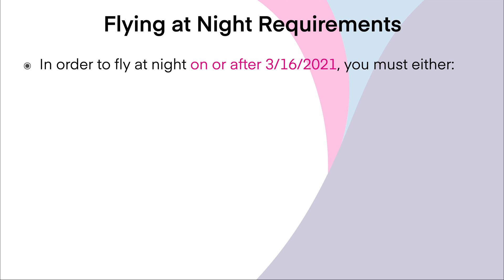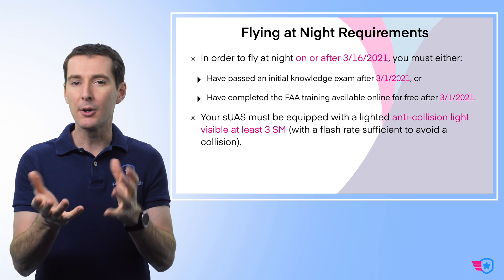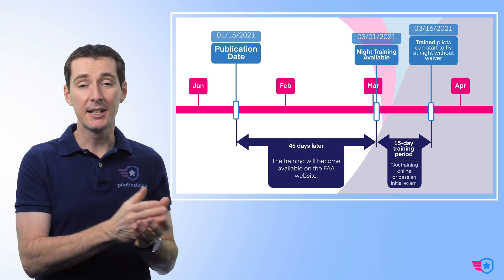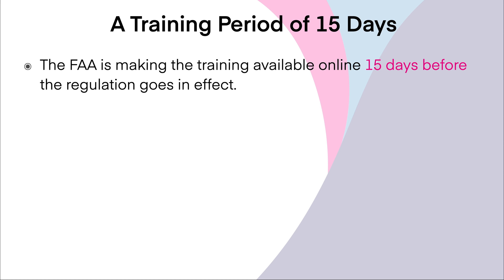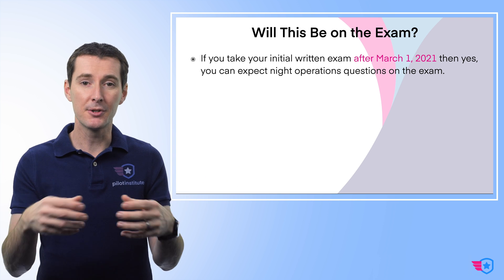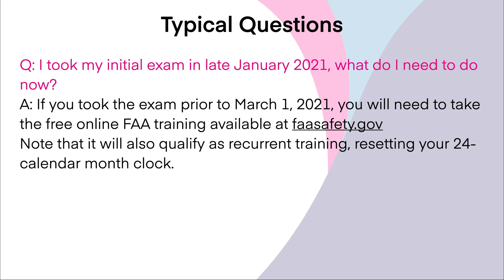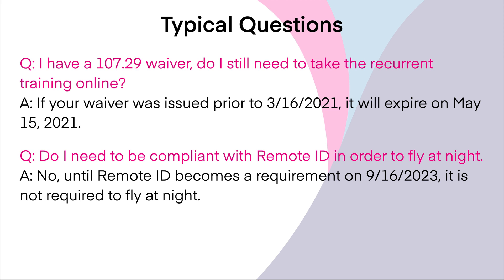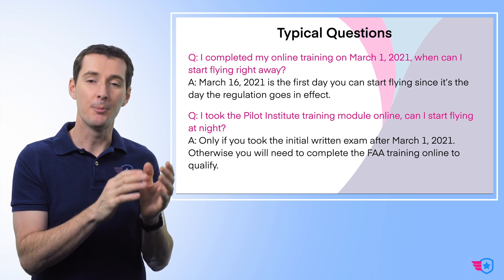How to fly at night without a waiver in 2021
IMPORTANT UPDATE, PLEASE READ
The FAA announced on Feb 25 that the new training won't be available until April 6 (rather than March 1 or March 16, as explained in this video). Any mention of March 1 should now be replaced by April 6. Any mention of March 16 should be replaced by April 21.

Lots of changes in 2021, including a drastic change on how to fly your drone at night. It's now possible to do so without a waiver, as long as you complete the proper training.

Find out all the details in this video on how you can now fly your drone at night without a waiver.
And if you're still not sure, use this simple form to find out if you're legal to fly at night

Complete the Pilot Institute night training for free or inside our Part 107 Made Easy, the most comprehensive ground school

Flying at night Requirements
In order to fly at night on or after 4/6/2021, you must either:
  - Have passed an initial knowledge exam after 4/6/2021, or
  - Have completed the FAA training available online for free after 4/6/2021.
Your sUAS must be equipped with a lighted anti-collision light visible at least 3 SM (with a flash rate sufficient to avoid a collision).
Same light requirement for operating during civil twilight.

Looking for recurrent training?
If you are already a certified Remote Pilot looking for Recurrent Night Training in order to qualify for the new 2021 night rules, you must:
- Take the mandatory free FAA Recurrent Training available 4/6/2021 (full link below the video)
    - In addition to the FAA training, you can take our free training module (more interactive and more in-depth than the FAA training) but you also MUST take the official FAA training.

A training Period of 15 days
The FAA is making the training available online 15 days before the regulation goes in effect.
April 6 to April 21 is the training period.
Warning! Don’t rush to take the training on April 6, 2021. It will crash the server.
You can’t fly until April 21, 2021 without a waiver.

Will this be on the exam?
If you take your initial written exam after April 6, 2021 then yes, you can expect night operations questions on the exam.
The good news is, our night training module is already available in our Part 107 Made Easy course.
We also have a quiz available there for you to practice your knowledge.

Who does this apply to?
This section only applies to Remote Pilot certificate operating under Part 107.
If you are a recreational flyer operating under Section 44809, you cannot follow this regulation.

Typical Questions
Q: I took my initial exam in late January 2021, what do I need to do now?
A: If you took the exam prior to April 6, 2021, you will need to take the free online FAA training available at faasafety.gov. Note that it will also qualify as recurrent training, resetting your 24-calendar month clock.

Q: I have a 107.29 waiver, do I still need to take the recurrent training online?
A: If your waiver was issued prior to 4/6/2021, it will expire on May 17, 2021.

Q: Do I need to be compliant with Remote ID in order to fly at night.
A: No, until Remote ID becomes a requirement on 9/16/2023, it is not required to fly at night.

Q: I completed my online training on April 6, 2021, when can I start flying right away?
A: April 21, 2021 is the first day you can start flying since it’s the day the regulation goes in effect.

Q: I took the Pilot Institute training module online, can I start flying at night?
A: Only if you took the initial written exam after April 6, 2021. Otherwise you will need to complete the FAA training online to qualify.

A: Only if you took the initial written exam after April 6, 2021. Otherwise you will need to complete the FAA training online to qualify. The FAA has relaxed the regulation to fly your drone at night without a waiver, effective April 21, 2021. Instead of requesting a waiver, you now need to complete training on Night Operations.